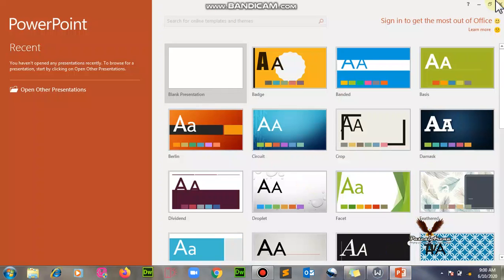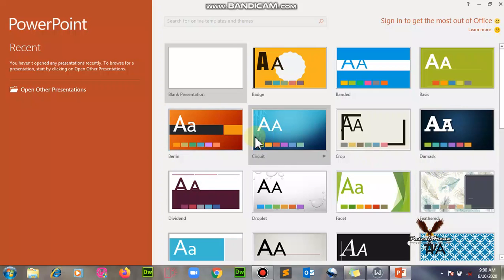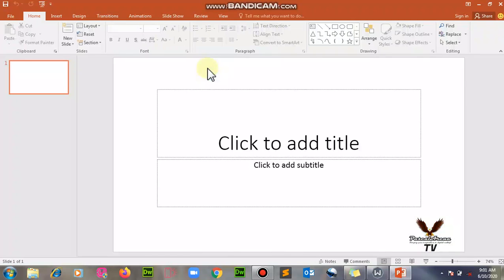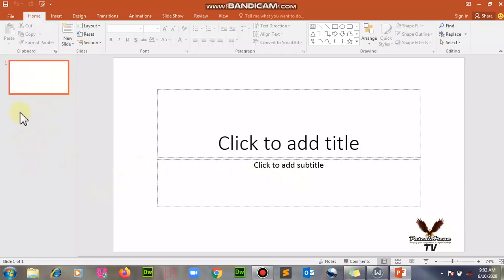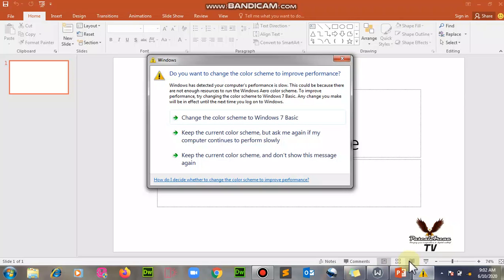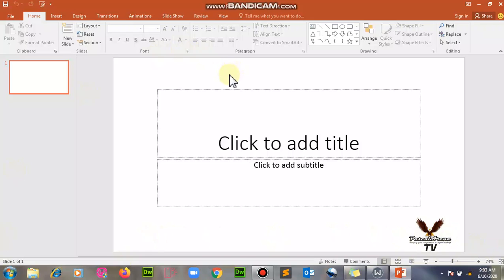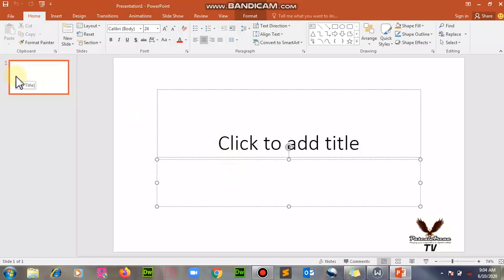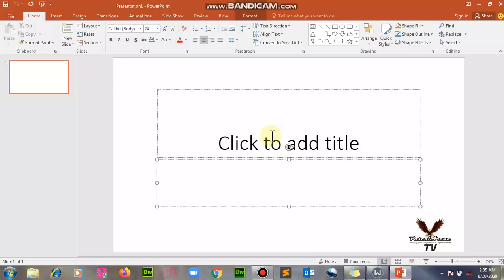Microsoft PowerPoint Introduction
Learning how to work with Microsoft PowerPoint, Creating Slides, adding text to your slides, arranging your slides, adding themes, animation, sounds, etc